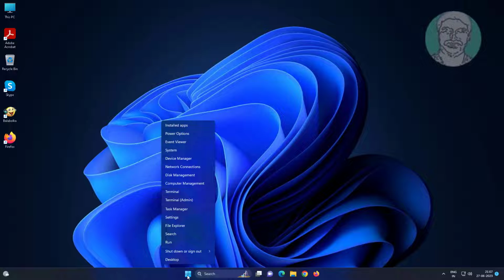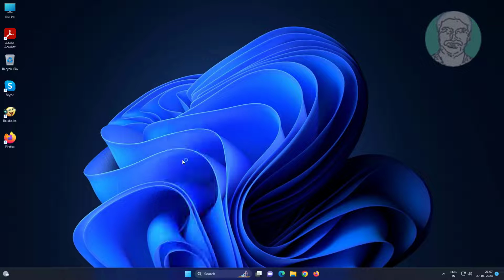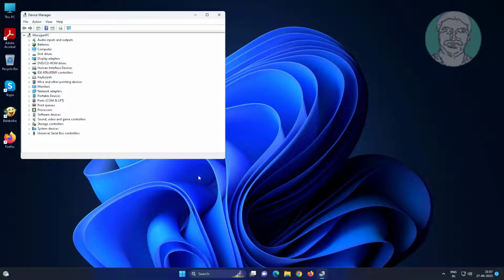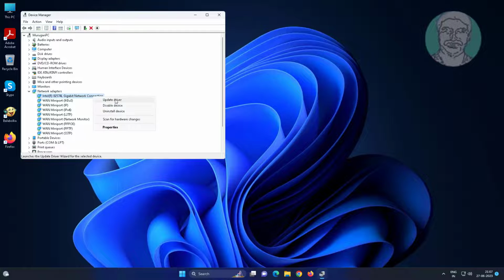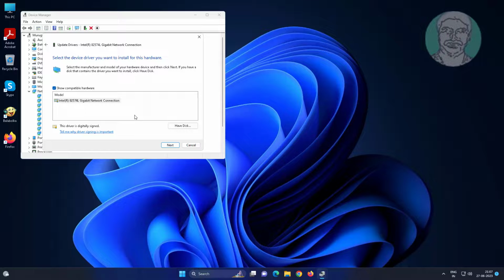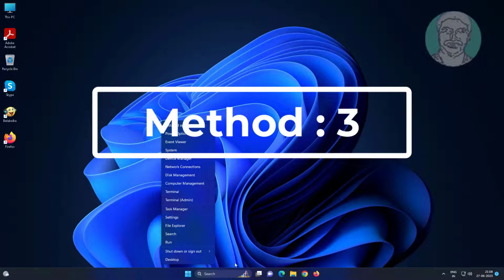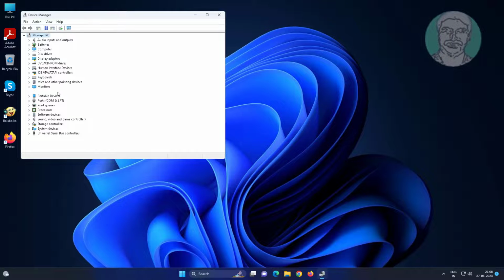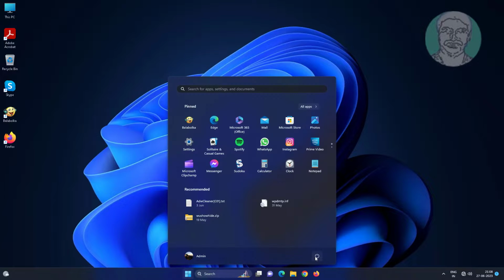Windows Could not Find a Driver for Your Network Adapter {Solved}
This Tutorial Helps to Windows Could not Find a Driver for Your Network Adapter {Solved}

00:00 Intro
00:11 Method 1 - Troubleshooting
00:56 Method 2 - Update Driver
01:43 Method 3 - Uninstall & Reinstall Driver
02:02 Closing